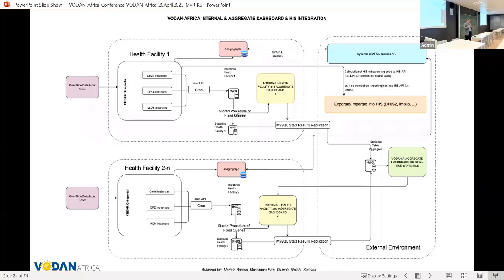FAIR Ethical Data Conference: Localizing and FAIRification of CEDAR as an Ethical Data Pipeline Pt 2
Prof. Dr. Mark Musen is a Professor of Biomedical Informatics at Stanford University, Director of the Stanford Centre for Biomedical Informatics Research. He gave this presentation during the VODAN-Africa Conference on FAIR Ethical Patient Data Records Deployment in Health Facilities in Africa.